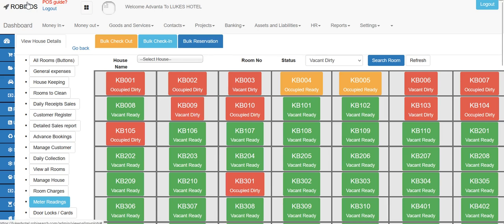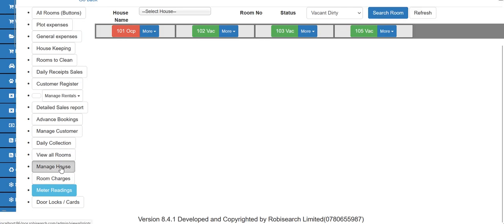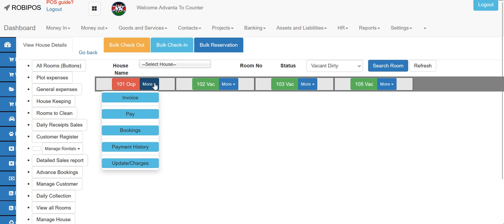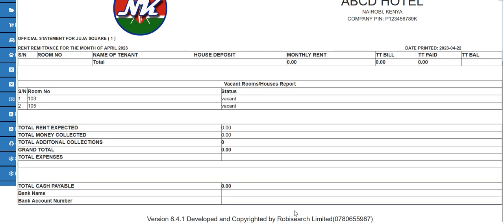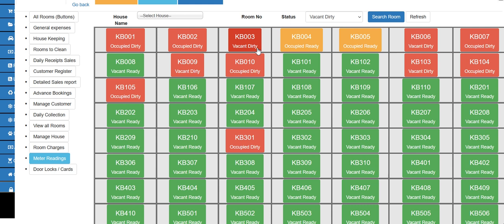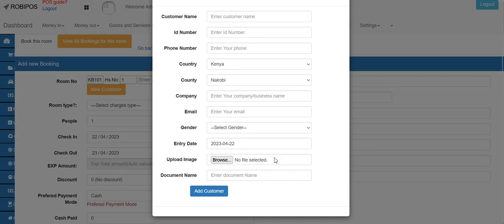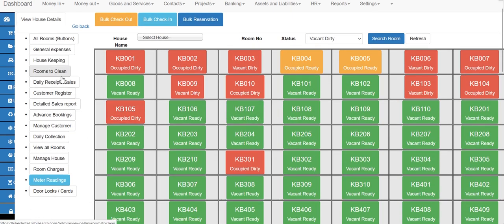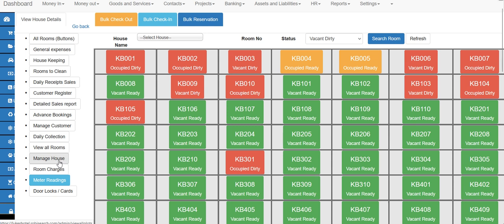HOTEL ACCOMMODATION SOFTWARE IN KENYA_ HOW DOES IT WORK?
Relax, our booking software accommodates your business

Our online accommodation booking system makes it easy for you to accept room reservations, manage your staff, and grow your accommodation business — whether you run an eco-lodge, campground, guest house, or bed and breakfast.

Try our Hotel booking Software built for any experience business. to see how it will help you drive more demand.

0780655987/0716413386